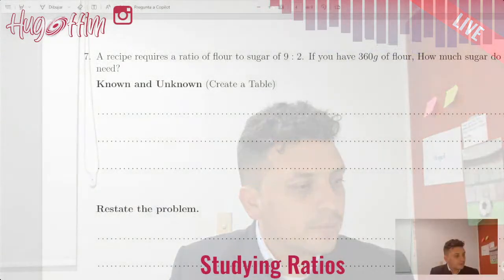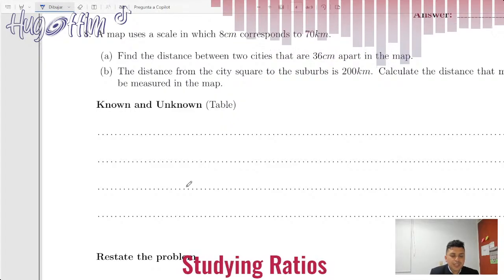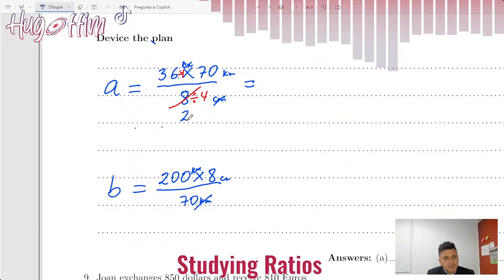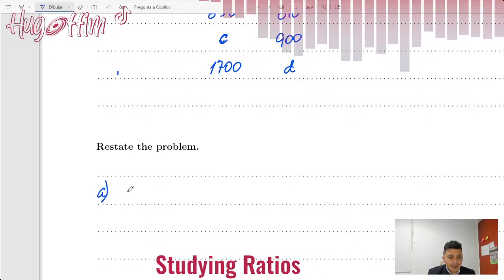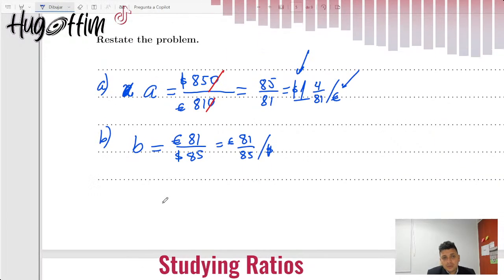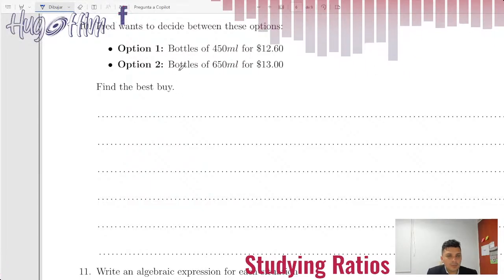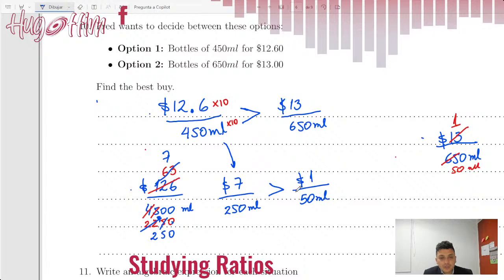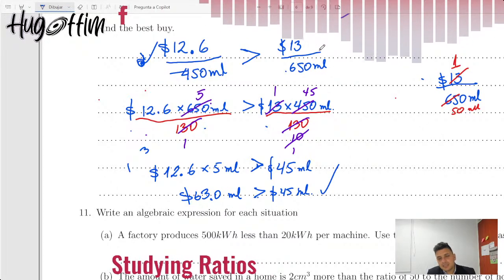Studying using ratios and other topics...